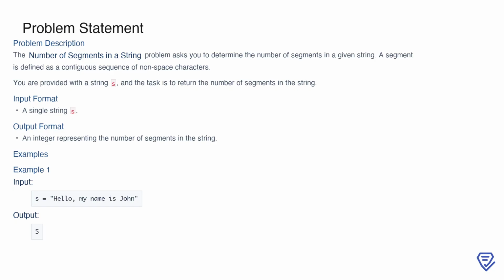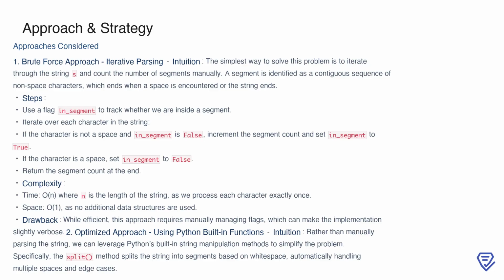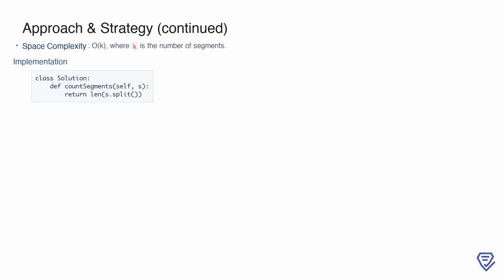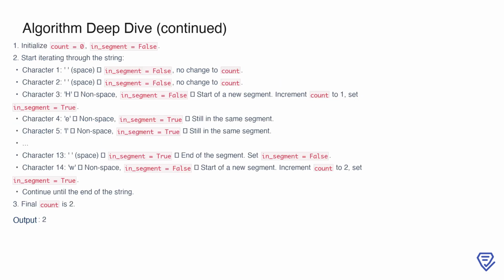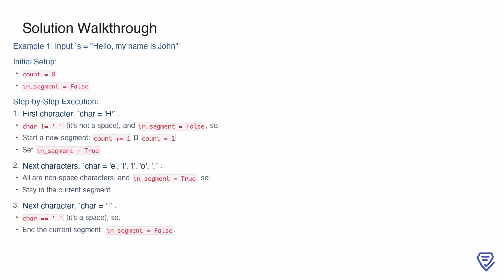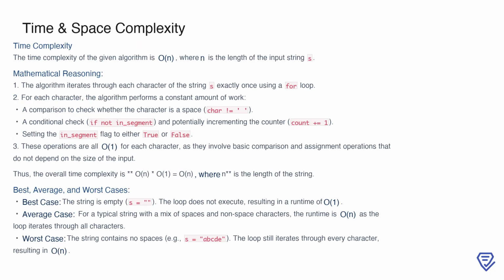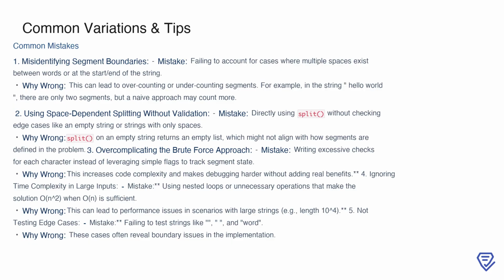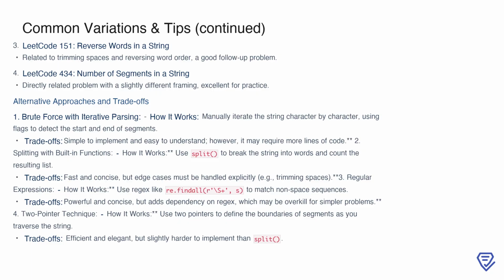LeetCode 434: Number of Segments in a String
Difficulty: Easy

📚 Topics: Array, Math, String, Two Pointers

⏱️ Timestamps:
00:00 - LeetCode 434: Number of Segments in a String
00:20 - Problem Statement
01:01 - Problem Statement (continued)
01:32 - Problem Statement (continued)
02:00 - Problem Statement (continued)
02:37 - Problem Statement (continued)
03:27 - Approach & Strategy
04:30 - Approach & Strategy (continued)
05:47 - Approach & Strategy (continued)
06:59 - Approach & Strategy (continued)
07:47 - Algorithm Deep Dive
08:31 - Algorithm Deep Dive (continued)
09:19 - Algorithm Deep Dive (continued)
10:09 - Algorithm Deep Dive (continued)
10:44 - Algorithm Deep Dive (continued)
11:45 - Algorithm Deep Dive (continued)
12:19 - Python Implementation
13:29 - Java Implementation
13:57 - Solution Walkthrough
14:51 - Solution Walkthrough (continued)
15:22 - Solution Walkthrough (continued)
16:07 - Solution Walkthrough (continued)
16:46 - Solution Walkthrough (continued)
17:14 - Time & Space Complexity
18:22 - Time & Space Complexity (continued)
19:31 - Time & Space Complexity (continued)
20:38 - Common Variations & Tips
21:54 - Common Variations & Tips (continued)
23:08 - Common Variations & Tips (continued)
24:34 - Conclusion
24:55 - Thank You!